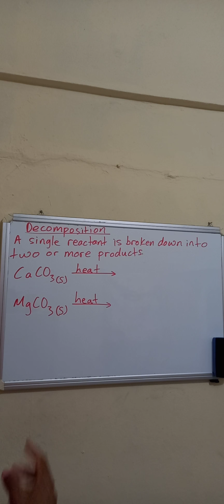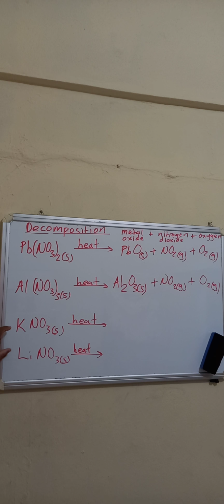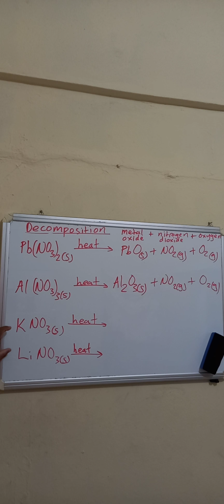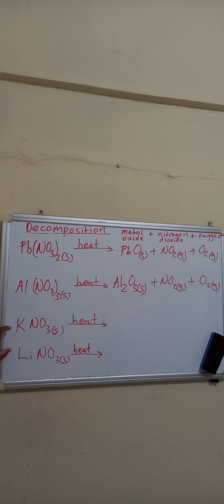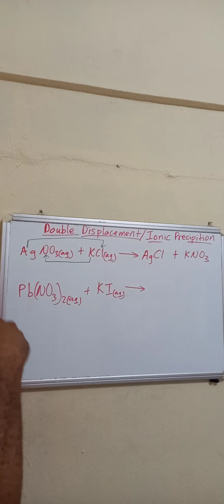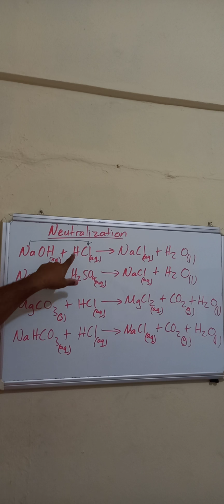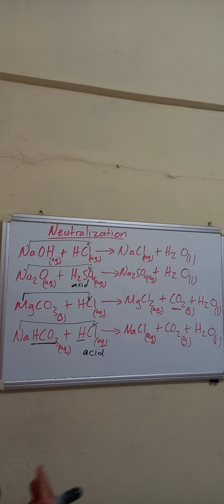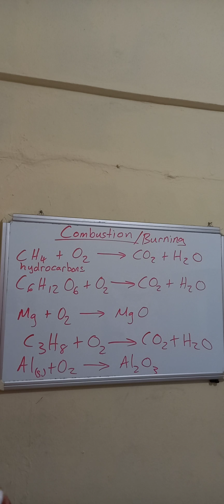Writing chemical Equations Part 2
This video explains how to write chemical Equations for different reactions